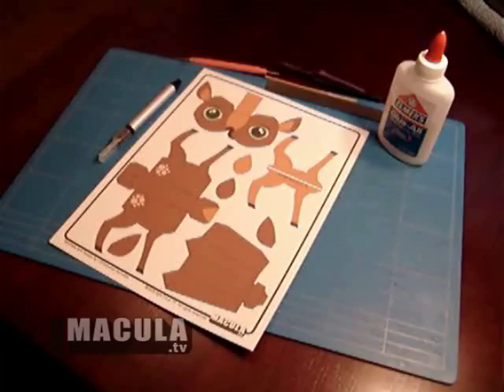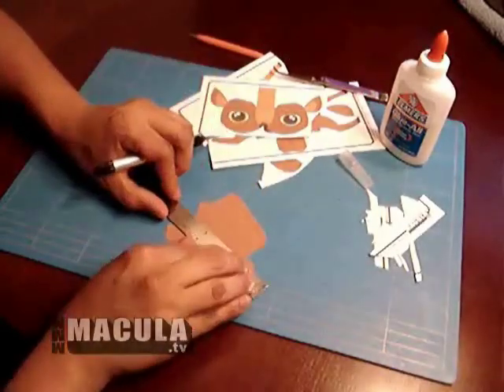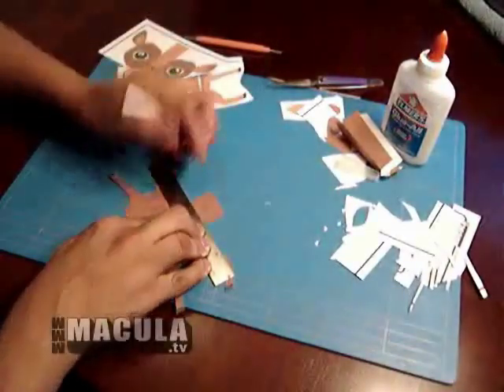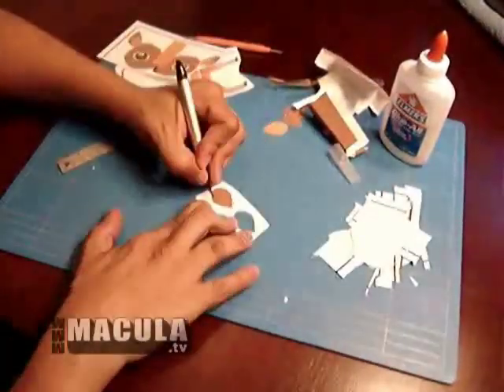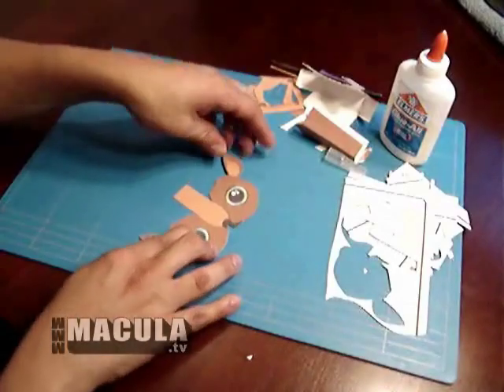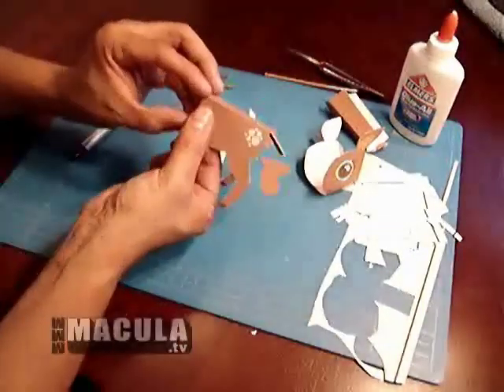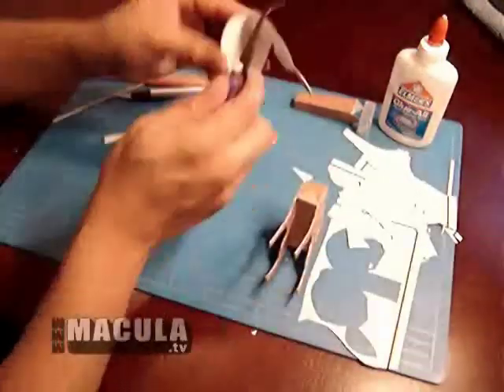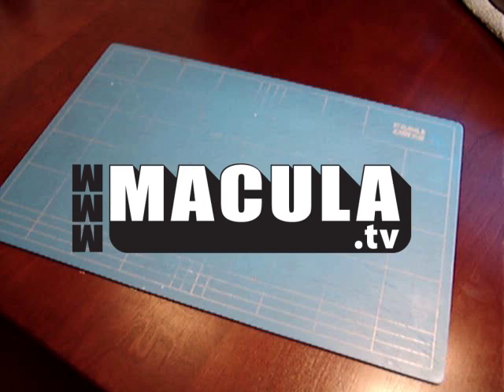Paper Craft Tutorial (Deer)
A tutorial for the deer paper toy. In this tutorial you will learn the basics of putting together most any paper toy. Lists necessary tools, techniques, and tricks of the trade.